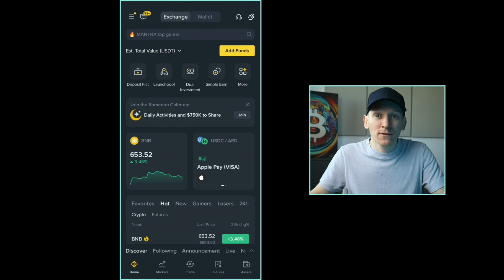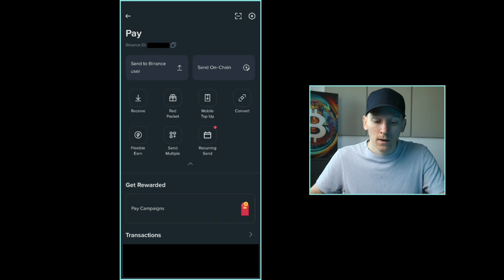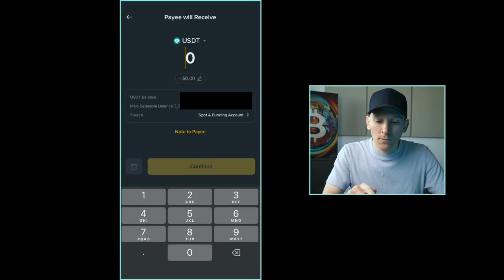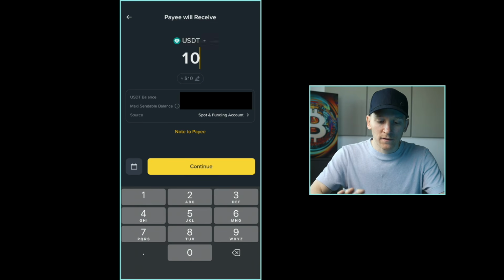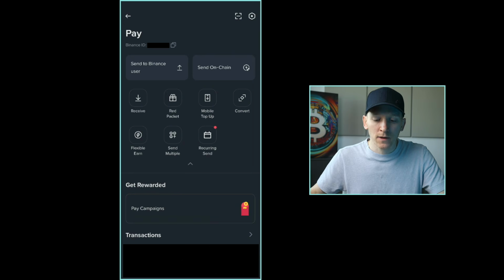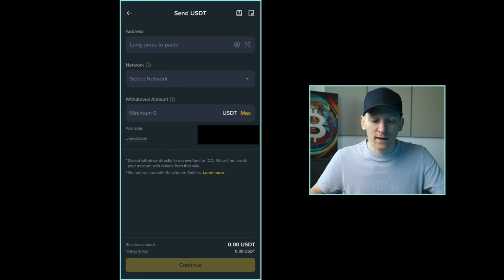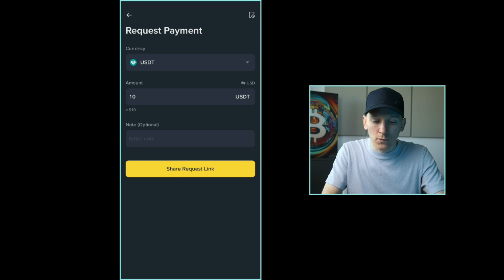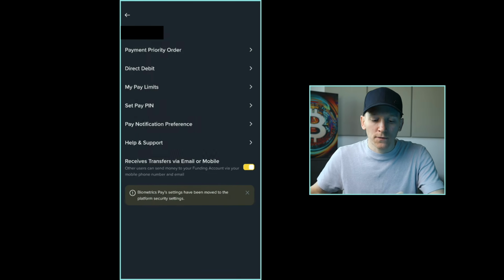How to Use Binance Pay (Send & Receive Crypto)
How to use Binance pay

TIMESTAMPS:
0:00 Binance Pay tutorial
0:32 How to use Binance Pay
3:00 Send onchain
4:35 Binance Pay receive crypto
5:10 Binance Pay settings